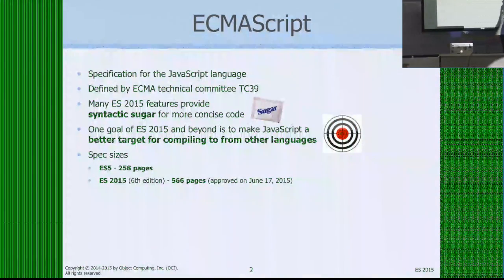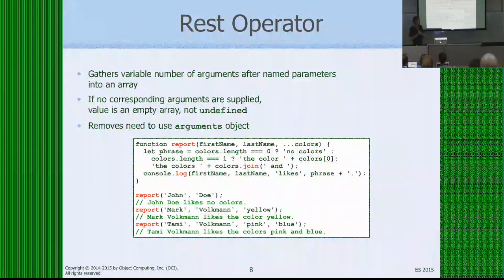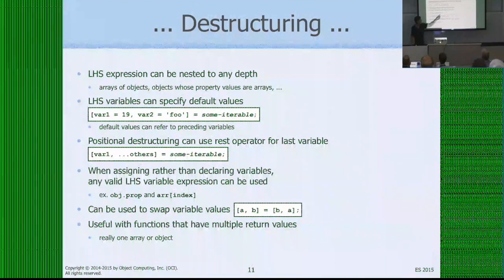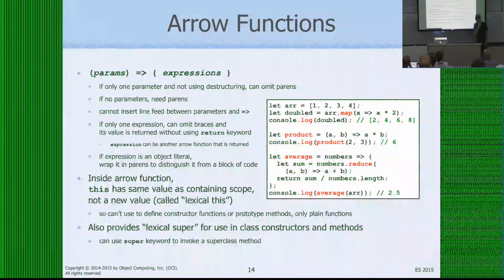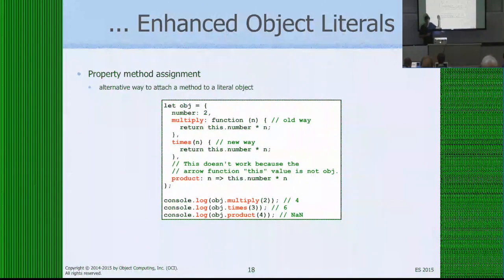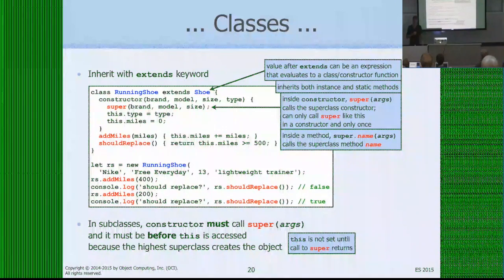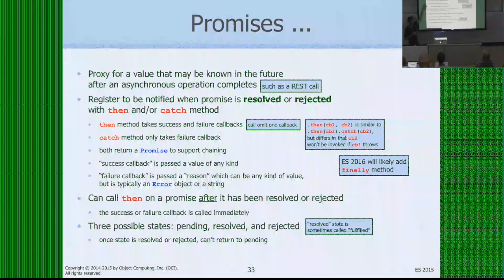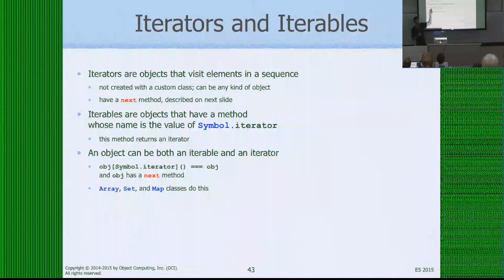ES6: Too Much Goodness to Wait!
ES6: Too Much Goodness to Wait! presented by Mark Volkmann at Midwest JS 2015